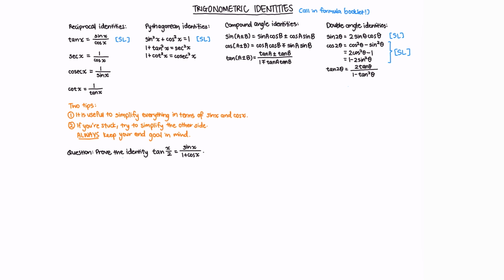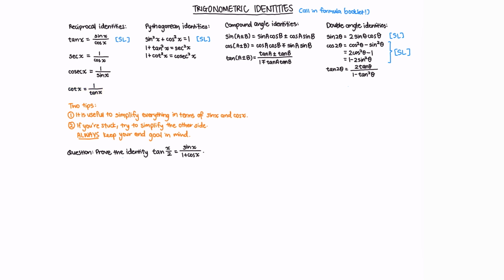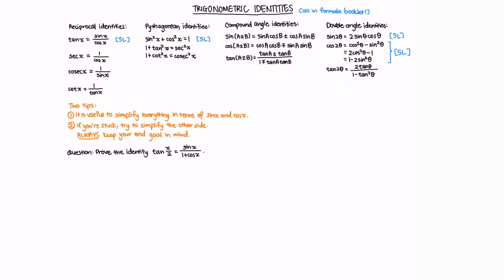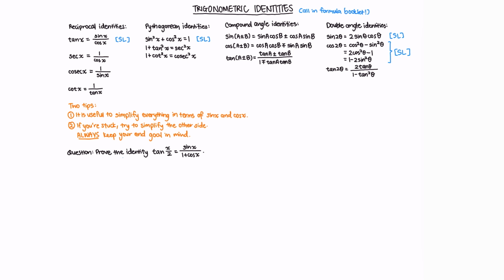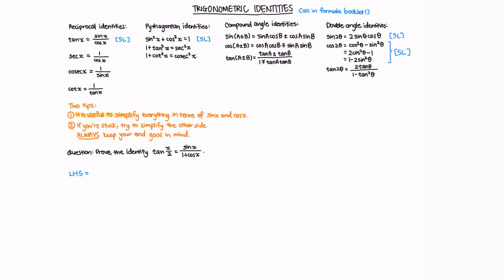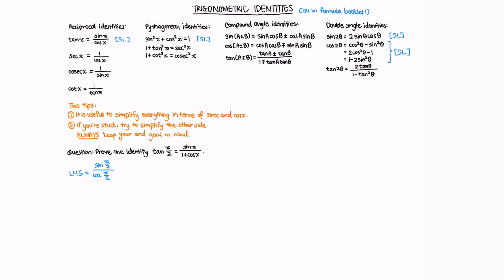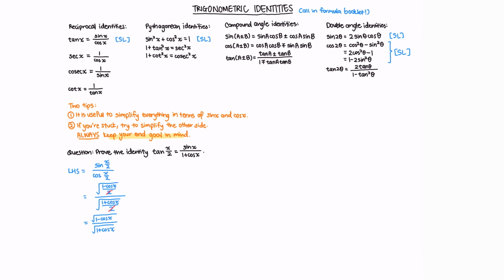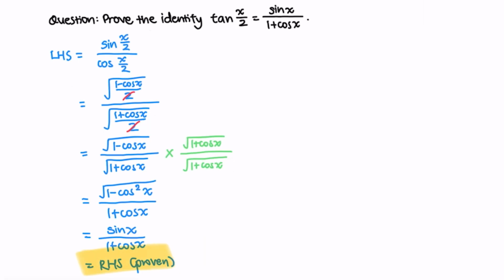3.2d Trigonometric Identities [IB Math AA]